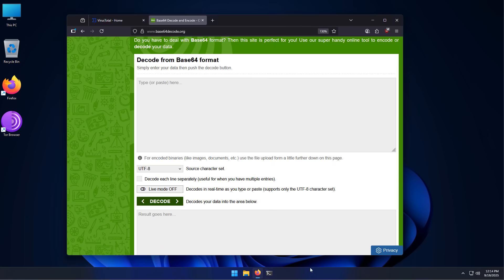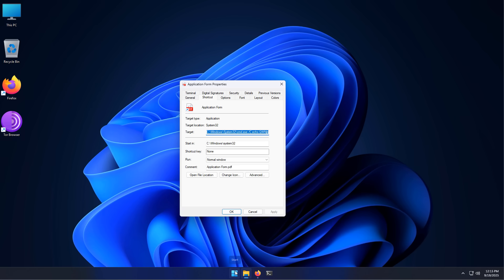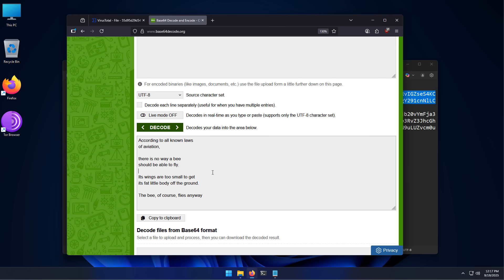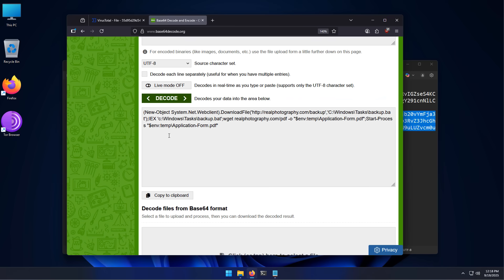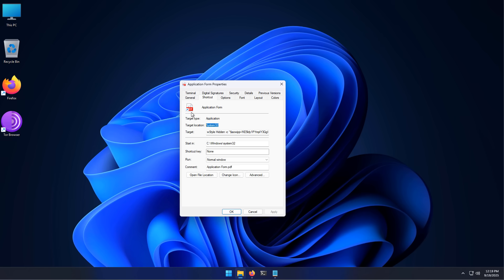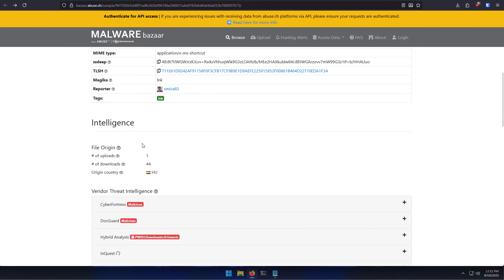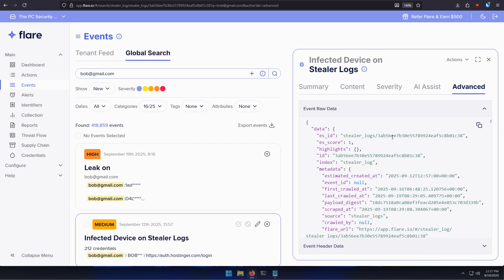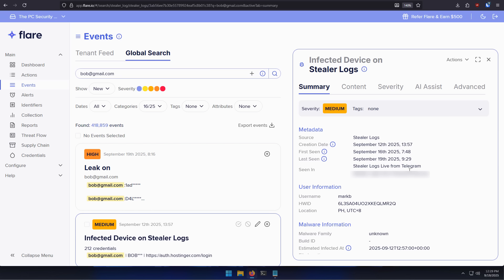PDF Malware to System32?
This fake shortcut pdf malware runs directly as a command in system 32 as a trojan downloader wrecking Windows 11. Explore the dark web safely with a Flare trial and see if you have leaked data to cybercriminals (Sponsor)